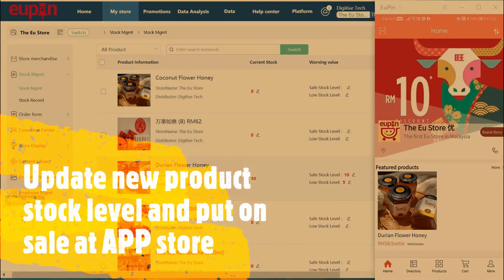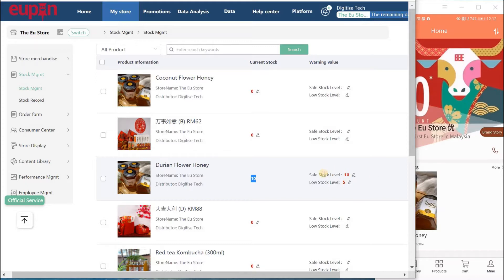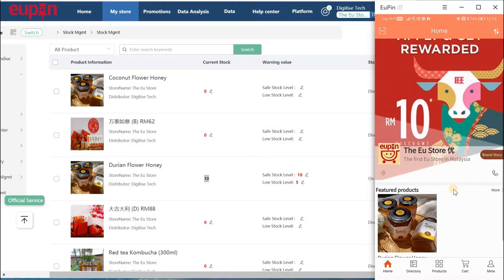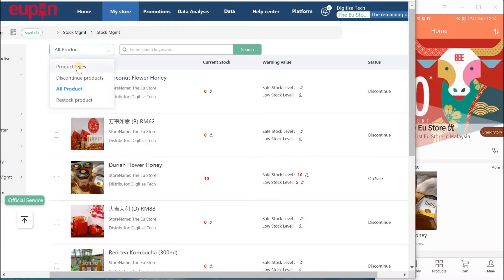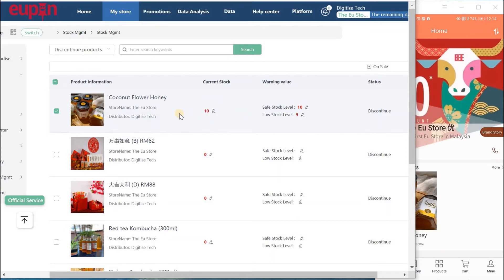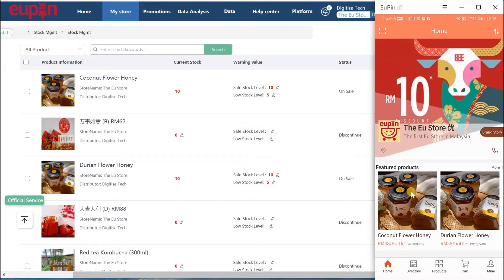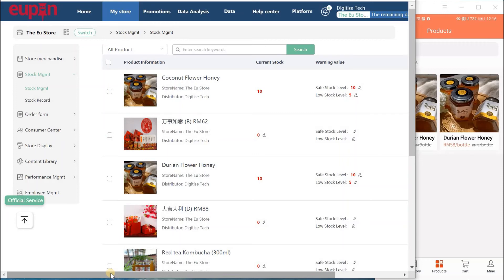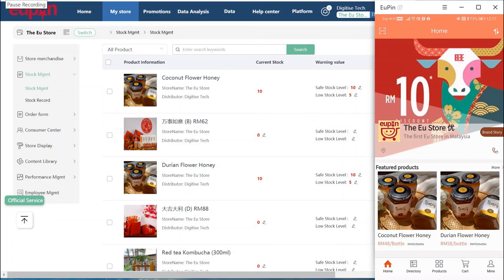3.1 Update new product stock quantity and put them on sale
We created the new product Durian Flower Honey, we will need to update the setup the stock level for this new product, namely, Safe stock level, low stock level and the current stock. Once we put this new product on sale, it will be available on the Eupin Mobile APP, the stock will be updated every time the customer placed an order. The store will receive an email notification if the stock level reached Low Stock Level setting.

1.x Intro & Overview, Consumer
2.x New Distributor & Store Setup
3.x Product Management
4.x Sales Order Process
6.x Promotion & Marketing
7.x Employee & User
8.x Platform and Admin
9.x DigitiseMall Short Clips

3.2 Update Stock Quantity on Stock Mgmt when the stock level is low or Product is Sold Out